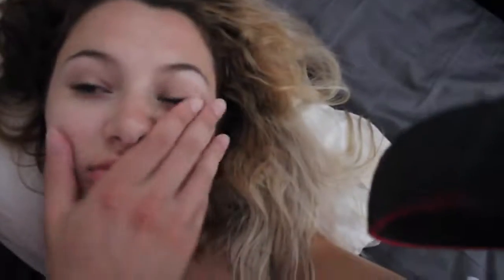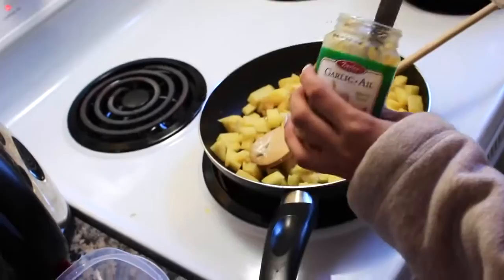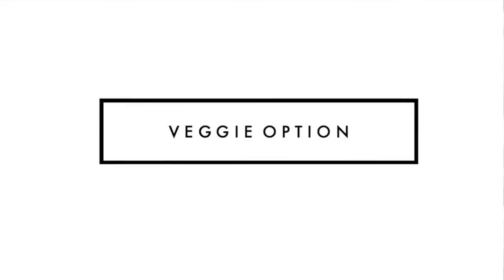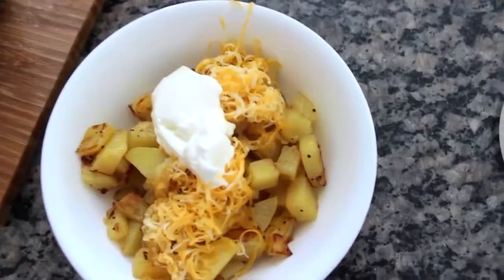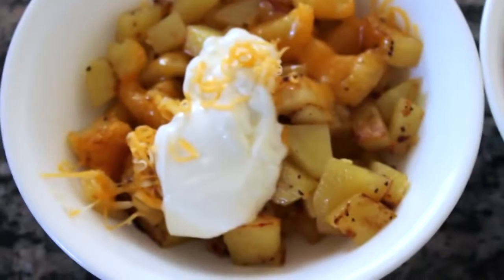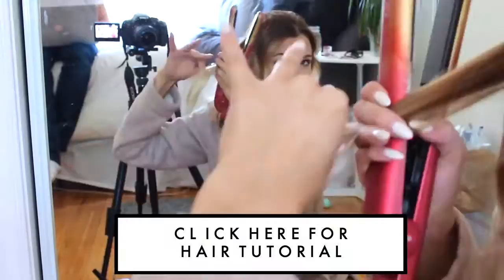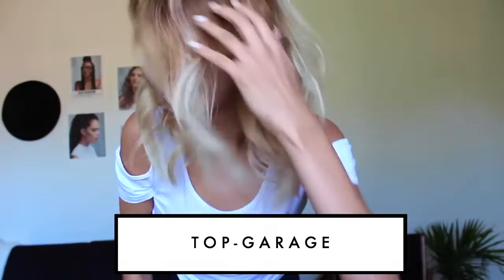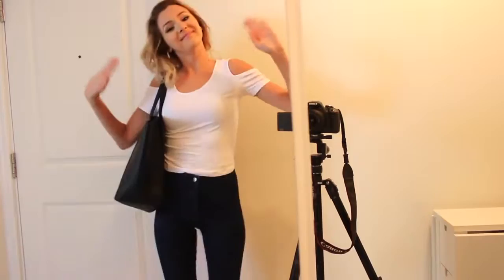Morning Routine: Back To School (University)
HEY LOVES!

Hope you guys liked this. Leave any requests you have below.

For those of you who don't know me, my name is Brooke McNally. I believe in living a minimalist lifestyle. I enjoy doing the things that I love and removing the excess clutter. Makeup is something I love to practise and also share with all of you!